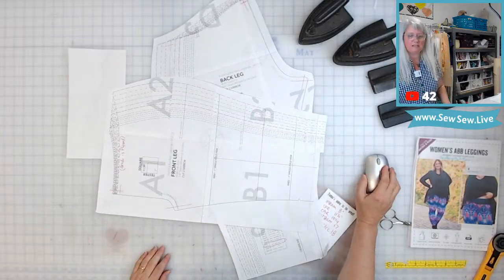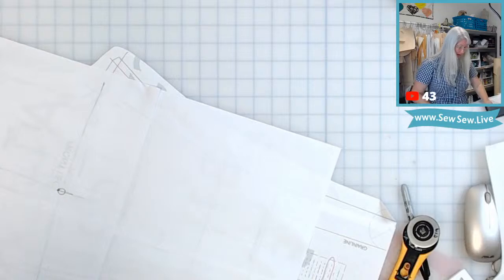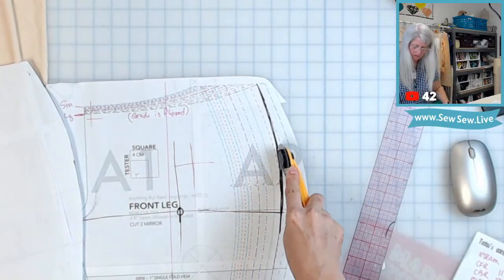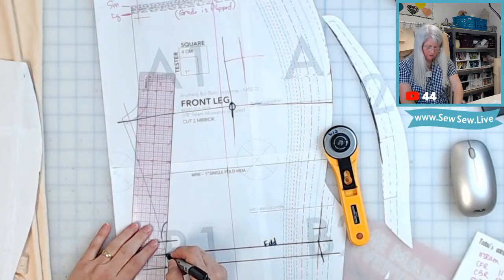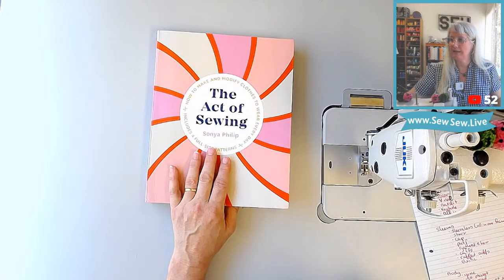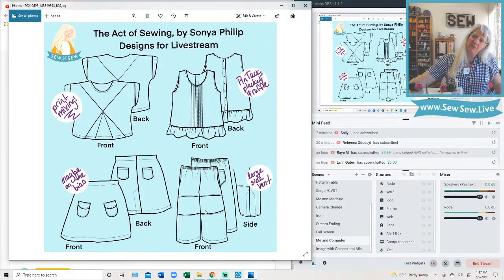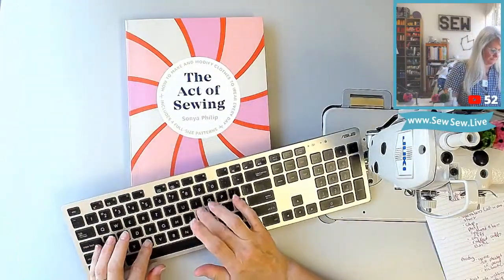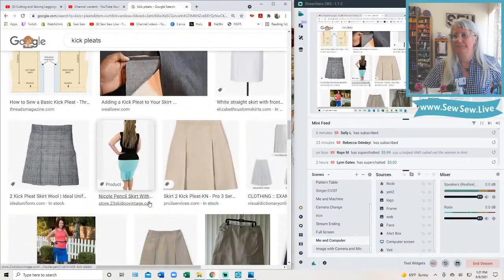Cutting and Sewing Leggings by D.I.B.Y. Patterns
Sewing Supplies:
Little sewing snips by Karen Kay Buckley:
Tapered Tailor's Awl by Clover:
Wonder Clips by Clover:
Seam Ripper by Clover:
Chaco Liner by Clover:
Crayola Ultra Washable Markers:
Clover Buttonhole Cutter:
Rowenta Professional Steam Iron:
Juki 8700-7 Industrial Machine with Electronics:
Juki 8700 Industrial Machine without Electronics:

Organizing Supplies:
Rabbit Hole Punch for use with hanging pattern hooks:
Rolling Cart:

Pattern Drafting Supplies:
Pattern Notcher:
Tracing Wheel:
Screw Punch:
Pattern Drafting Scissors:
2" x 18" C-Thru Ruler:

Cutting Supplies:
Olfa 45 mm Rotary Cutter:
Replacement Blades for 45 mm Olfa Cutter (ten pack):
Replacement Blades for 45 mm Olfa Cutter (five pack):
Omnigrid 6" x 12" Ruler:
Omnigrid 12.5" x 12.5":

xo Saremy